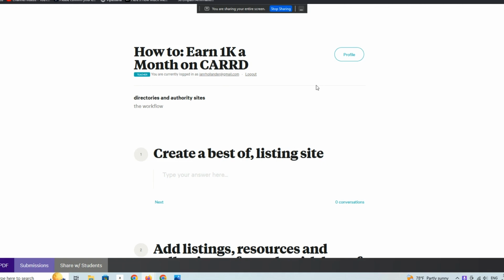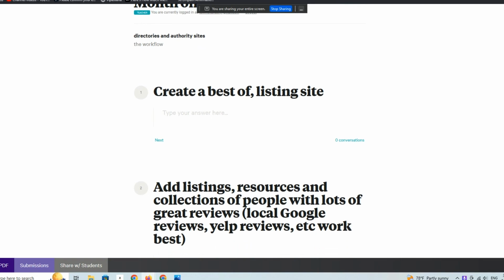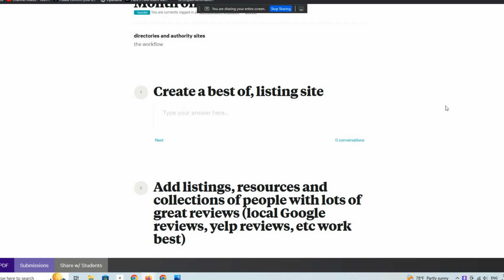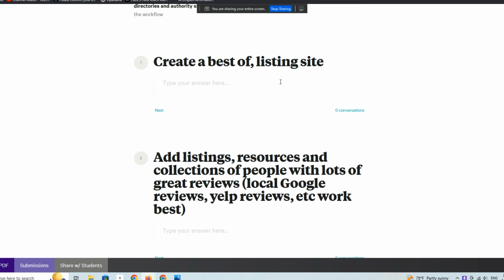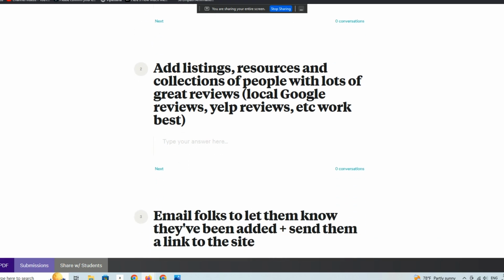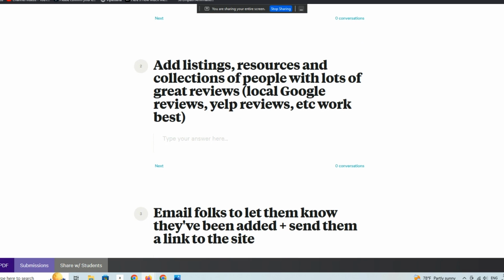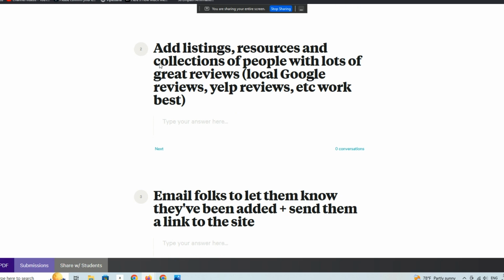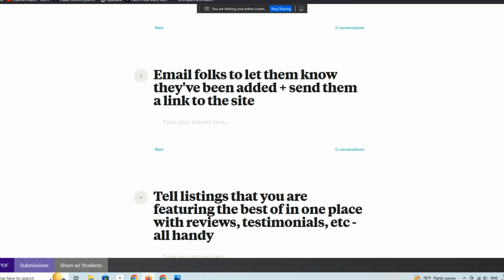Building a Local Directory, Niche Community or Authority Site? The Easiest Way to Get Clients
- 10X your Agency & Your Impact in 30 Days.  Join us.